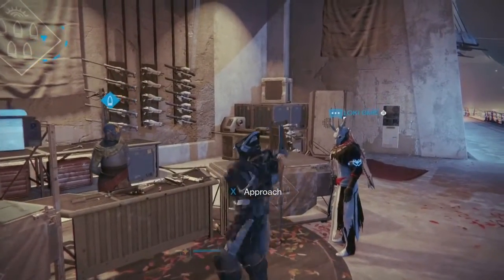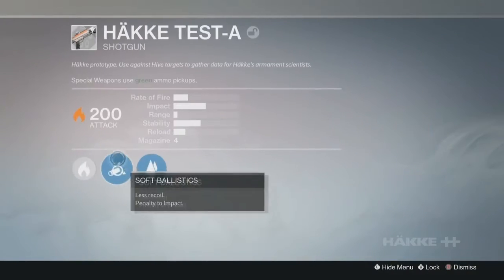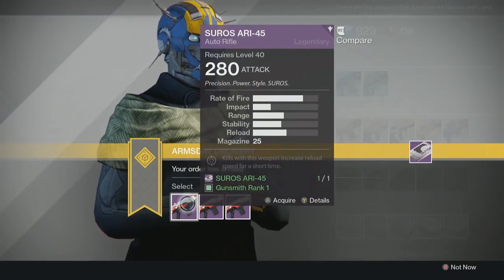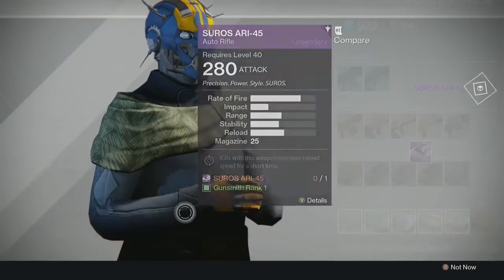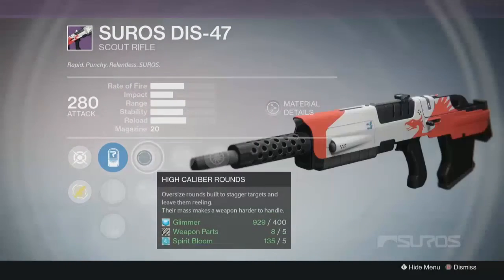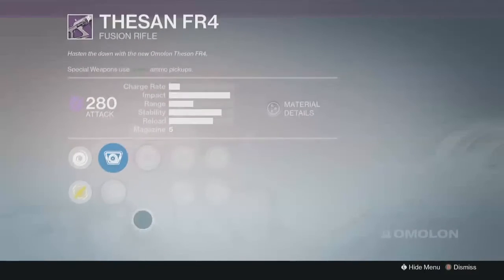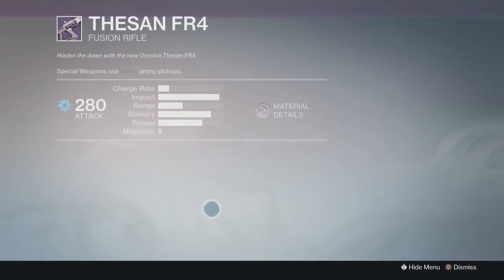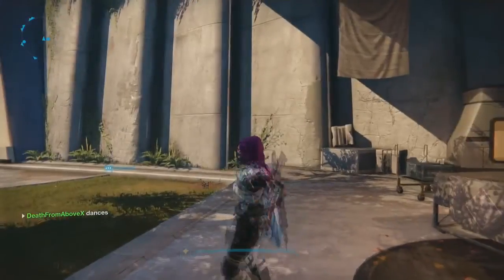Armsday #5 Field Test Weapons and Foundry Orders Guide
Welcome to ARMSDAY!!! In this video I will take you through each of the armsday field test weapons and show you how to complete the test associated with each. Guns tested: Hakke Test-A auto rifle, Hakke Test-A pulse rifle, Suros TSP-10 pulse rifle, Hakke Test-A shotgun, and Omolon Test RR1 sniper rifle. Also I will show you what my foundry orders contained.